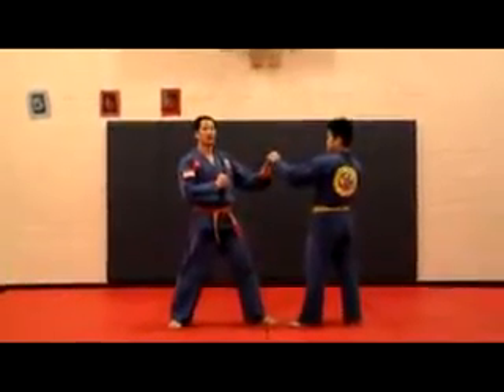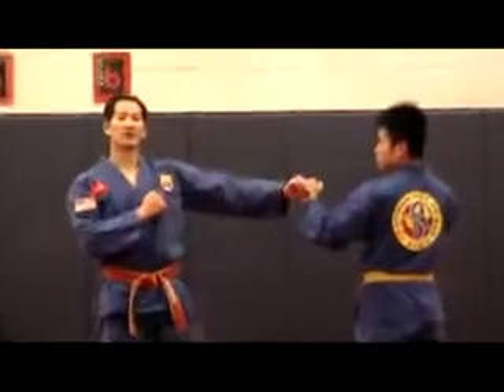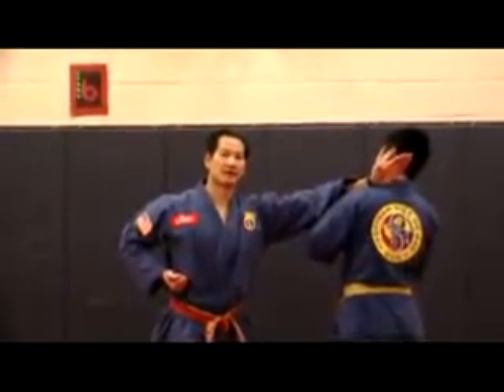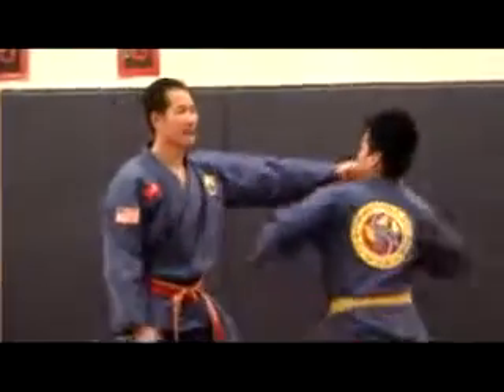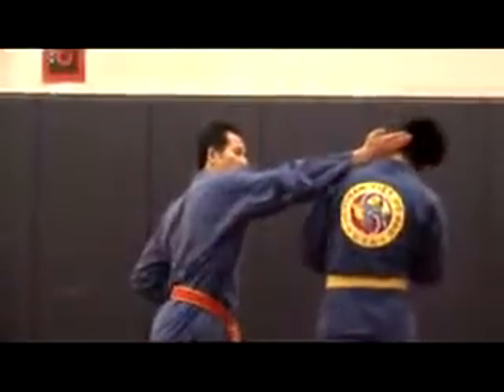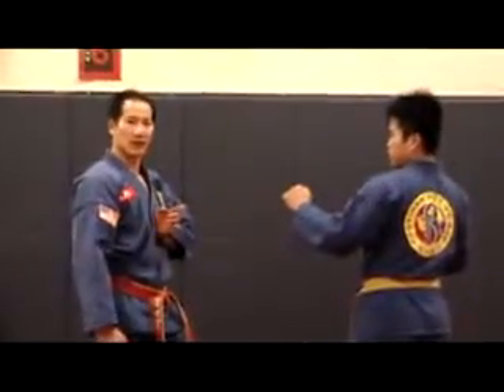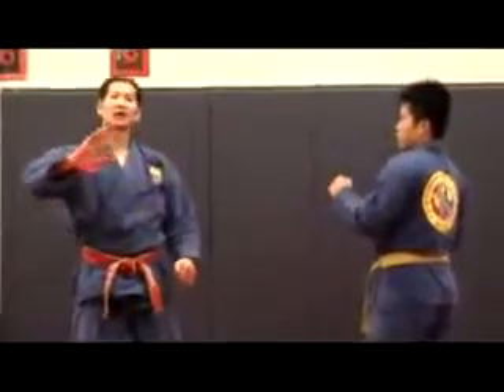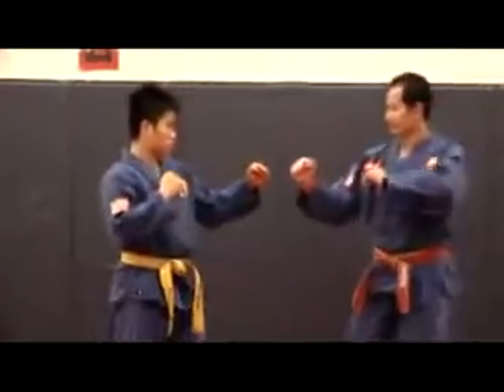Vovinam Vietvodao by Linh Thai Pt.1